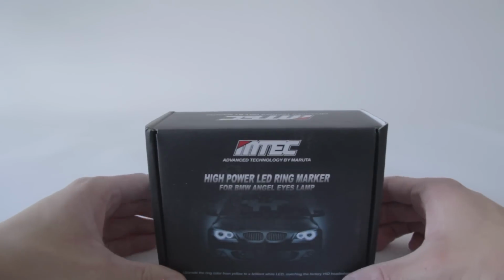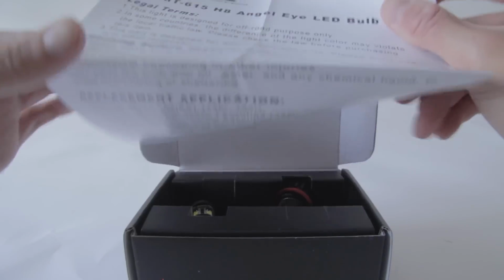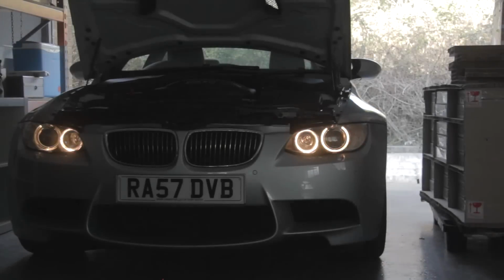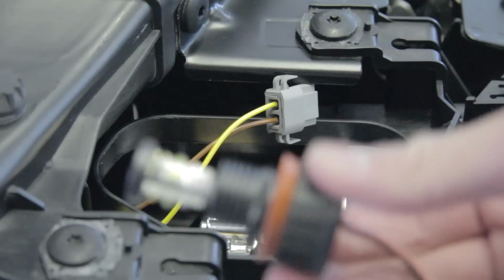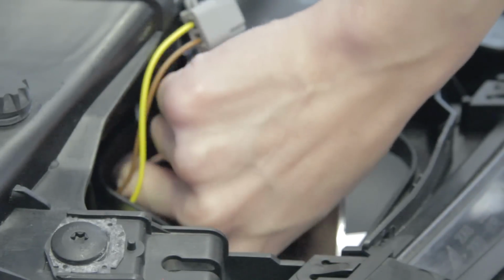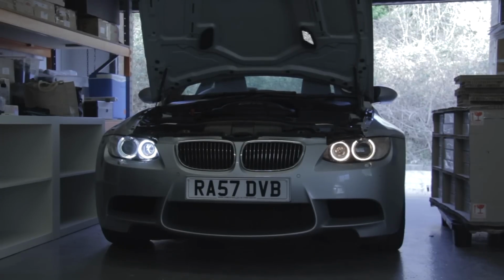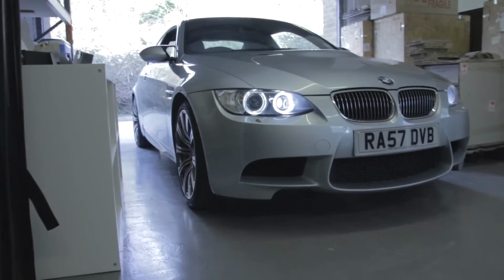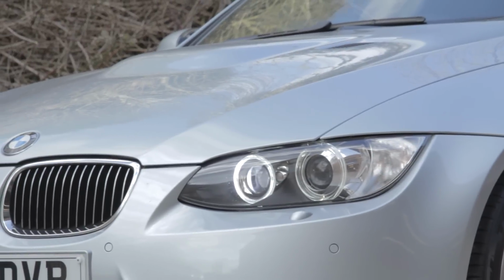MTEC CREE LED Angel Eyes V1 for BMW E92 - Review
After many years of trial & error with halogen bulbs and HID xenon kits. I have decided to try out the LED options and the results were surprisingly good!

MTEC MT-615 H8 13W V4.0 CREE LED

GEAR I USE TO MAKE VIDEOS